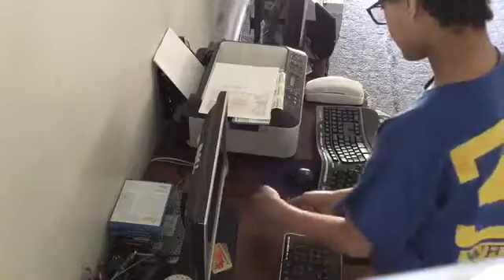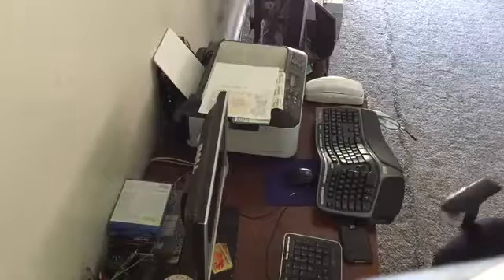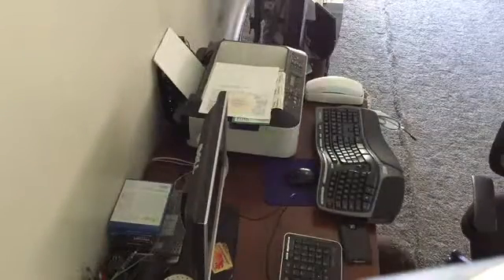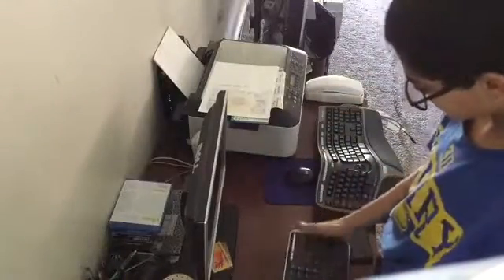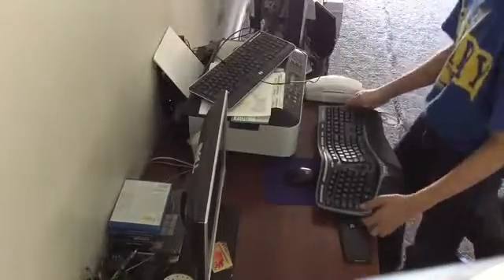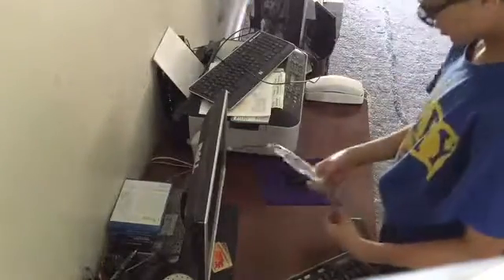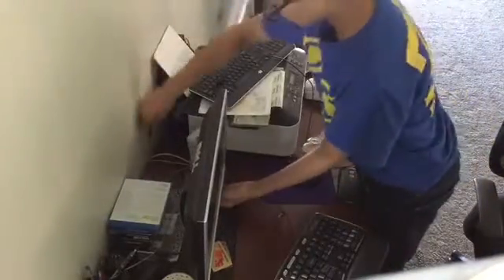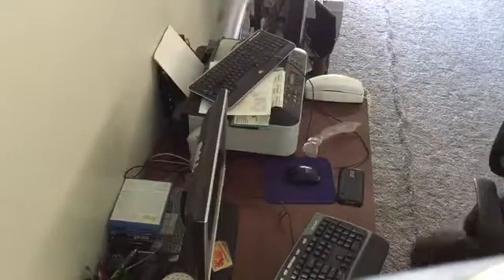How To Connect A Natural Ergonomic 4000 Microsoft Keyboard to your computer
Make sure to go follow these channels on YouTube
*Tre Boogie Summer VLOGS
*Tre Boogie
*Breeze L
*Jazzy L

*Smoked_out_records
*Breeze_L
*Tre_boogie_sor

*Treboogiesor
*Breeze_L

CJ SO COOL PRETTY BOY FREDO  D&B NATION